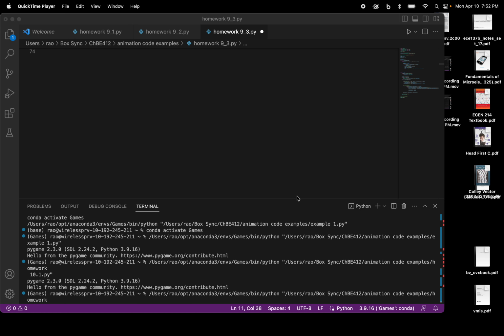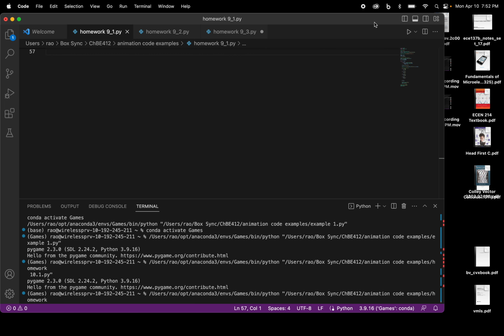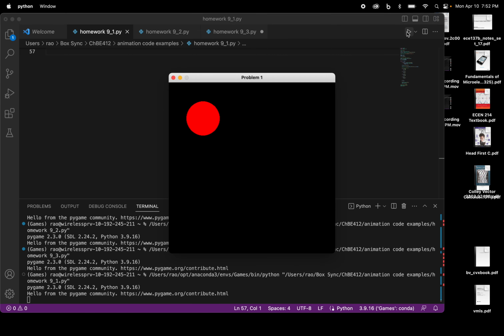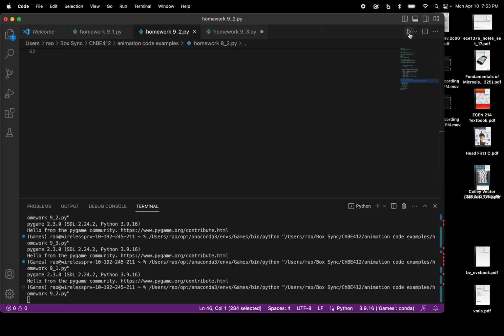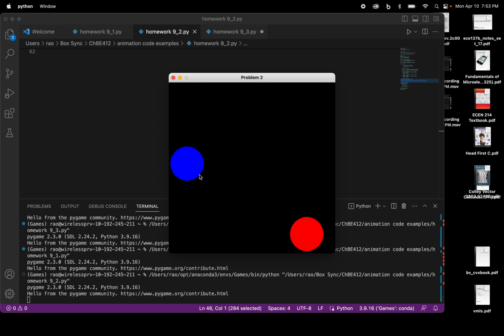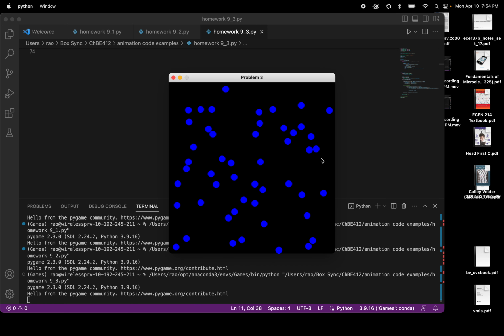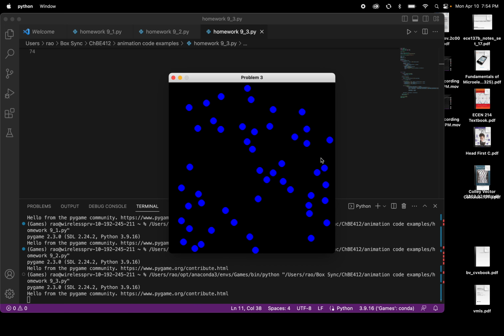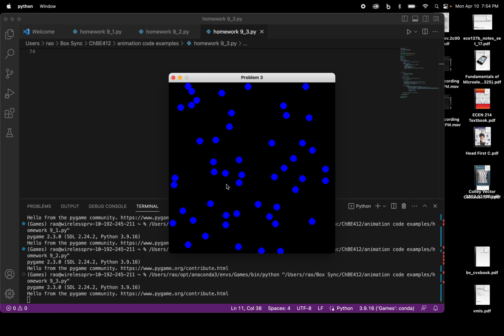Homework 9: Spring 2023